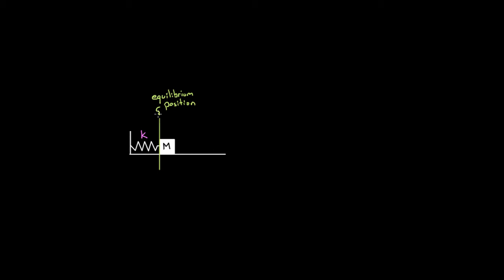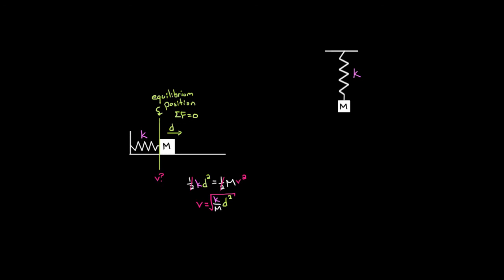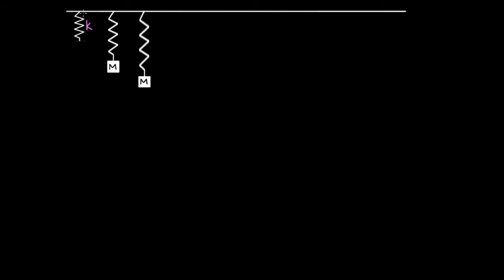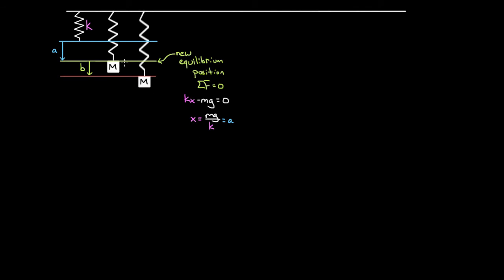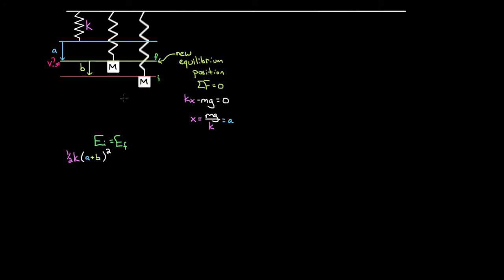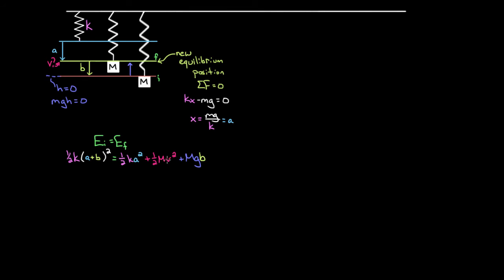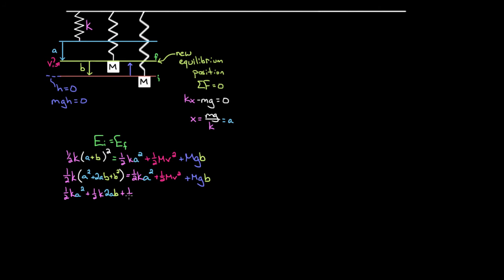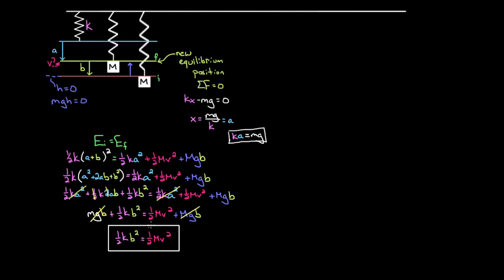Vertical springs and energy conservation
In this video, David explains two different ways to deal with vertical springs and compares those approaches with horizontal springs.